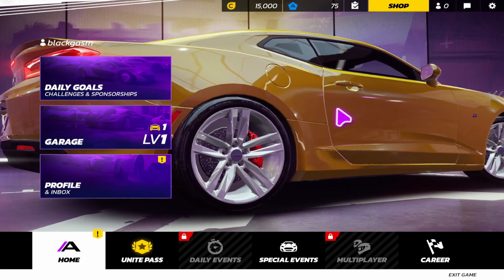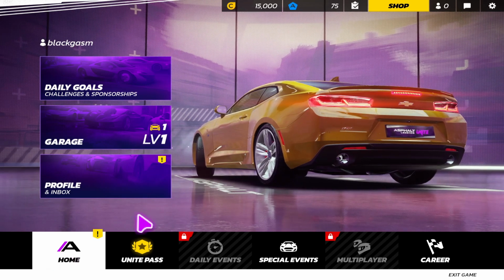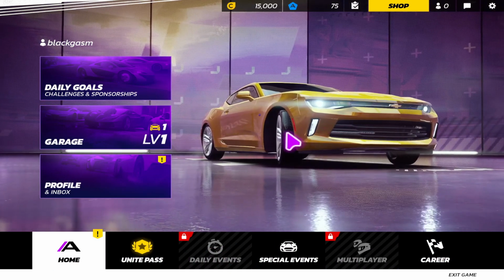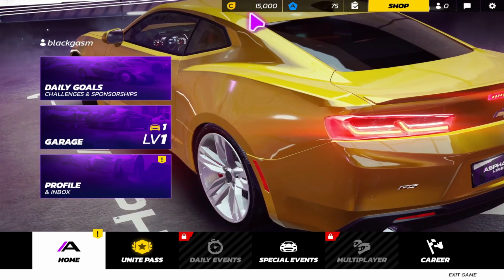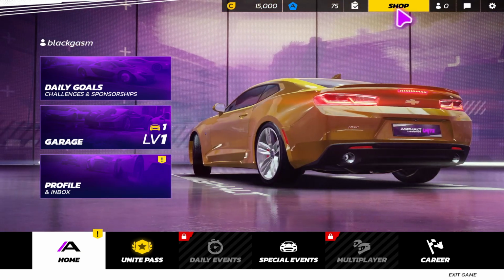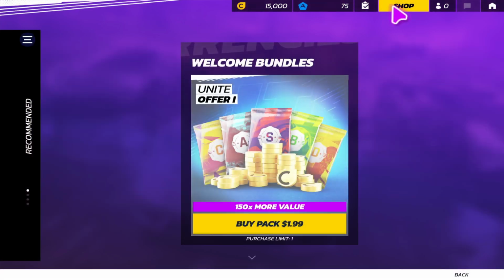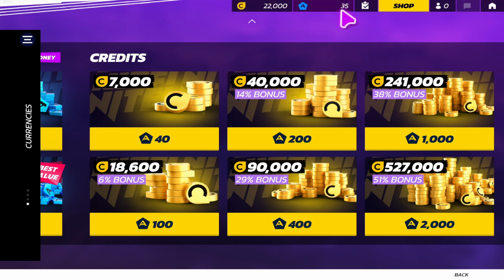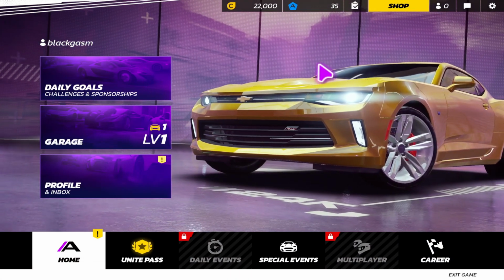How to Buy Coins or Credits in Asphalt Legends Unite? How to Add Credits to Your Account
Want to upgrade your cars or unlock new features in Asphalt Legends Unite? This step-by-step guide will show you how to purchase coins or credits safely and quickly! 🏎️💨